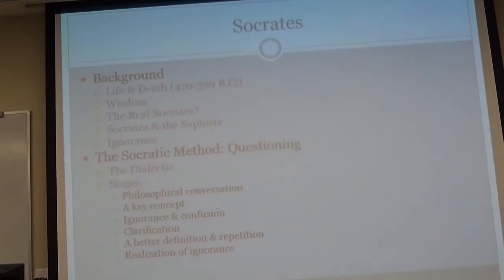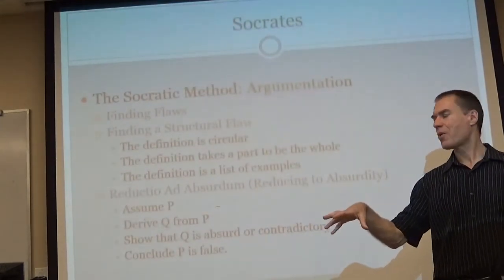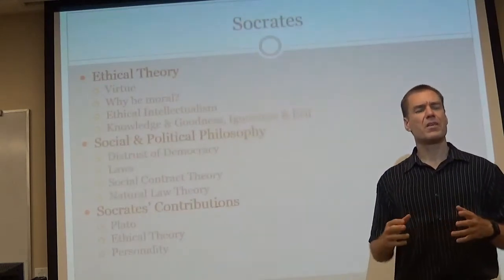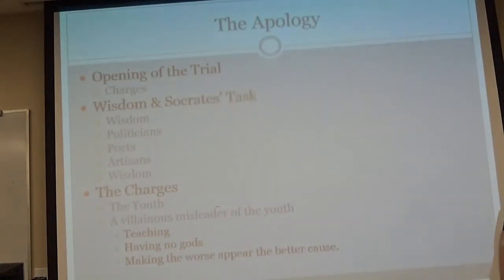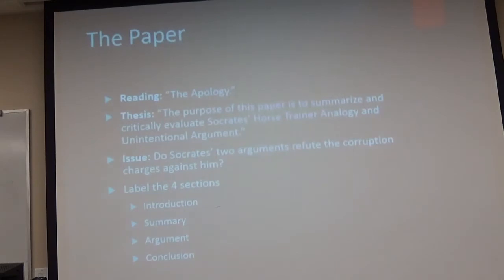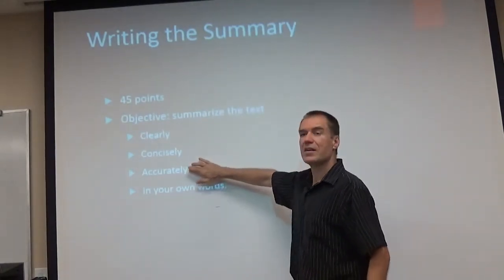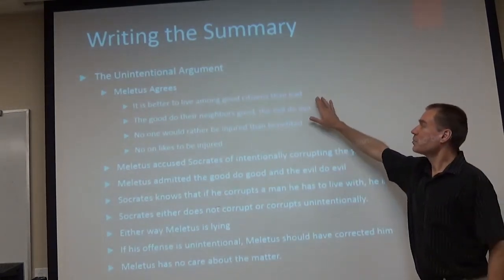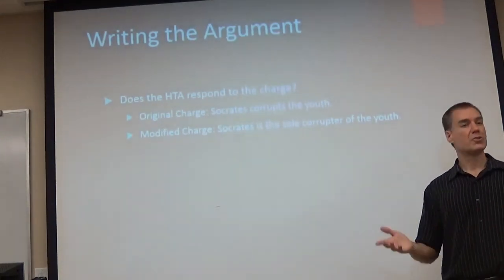Introduction to Philosophy 4 (5/14/2015)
This is the unedited video for the 5/14/2015 Introduction to Philosophy class. It concludes the background for Socrates, covers the start of the Apology and includes most of the information about the paper.